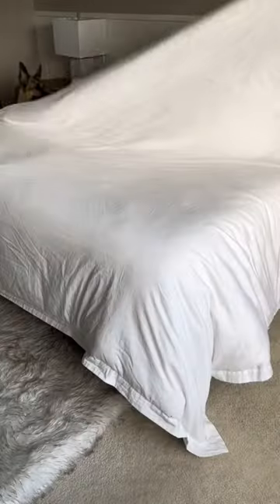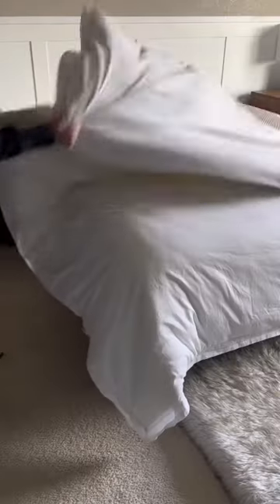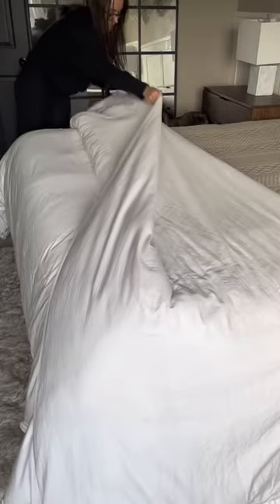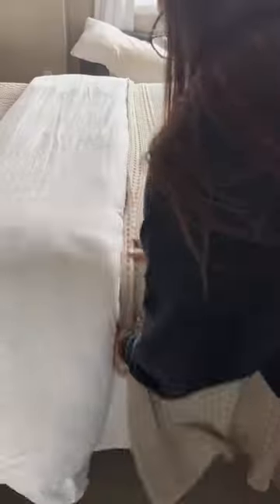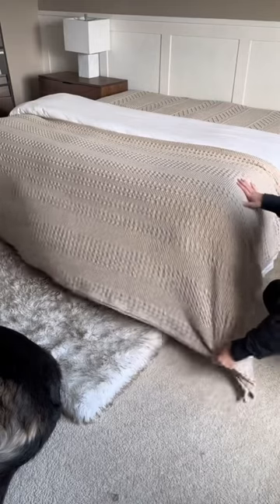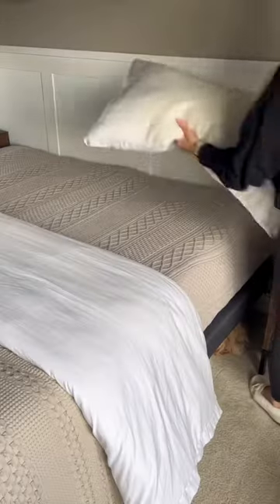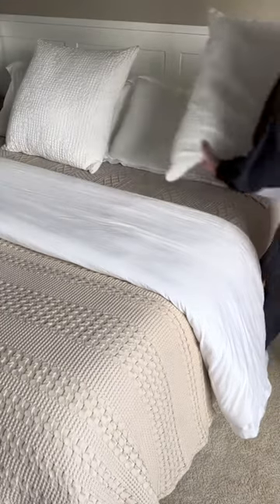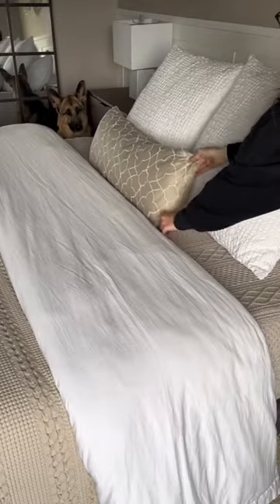Hotel cozy bed at home